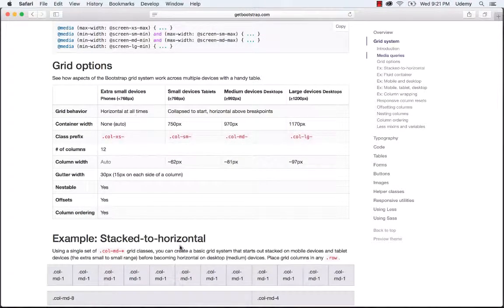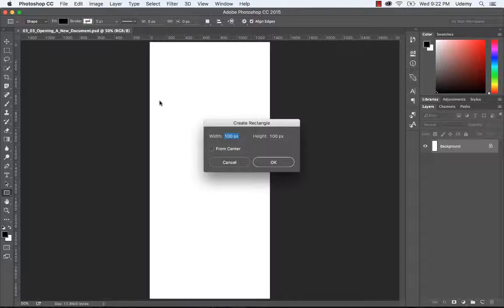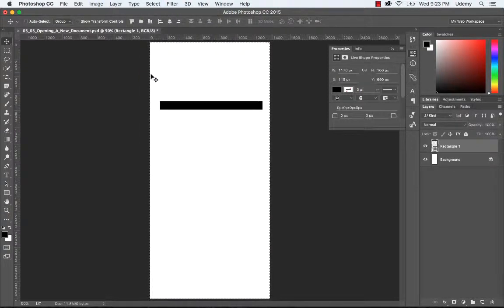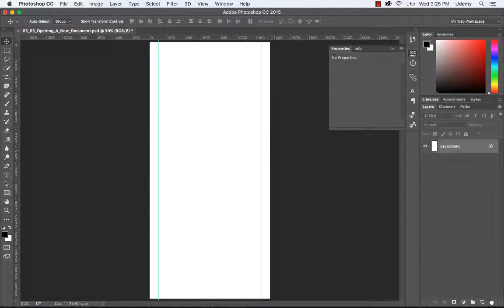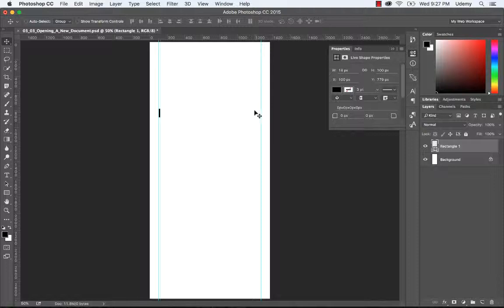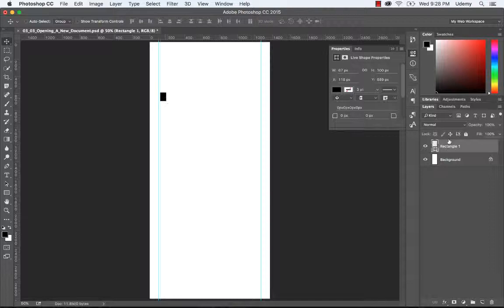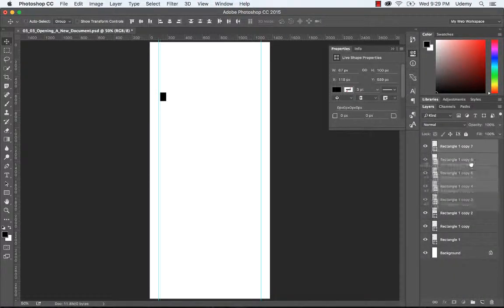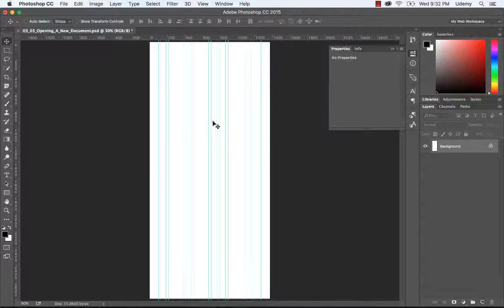Creating Large Bootstrap Grid In Photoshop